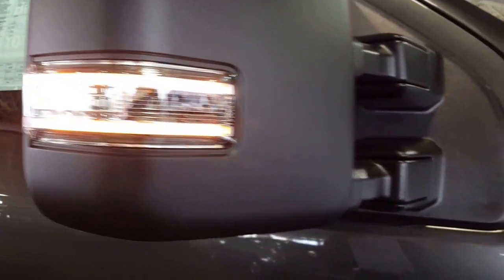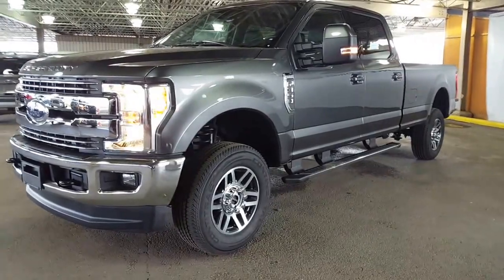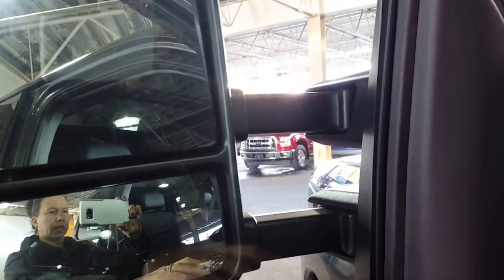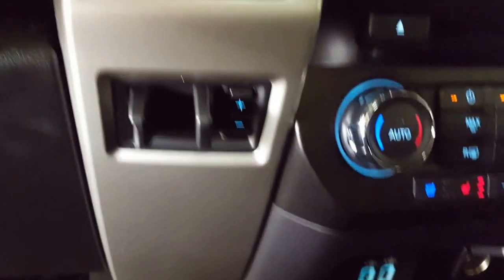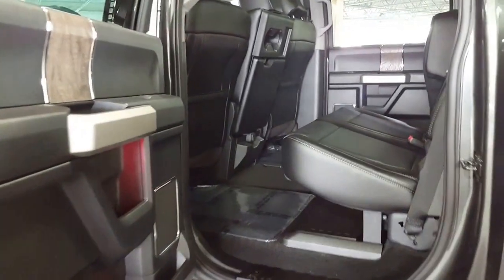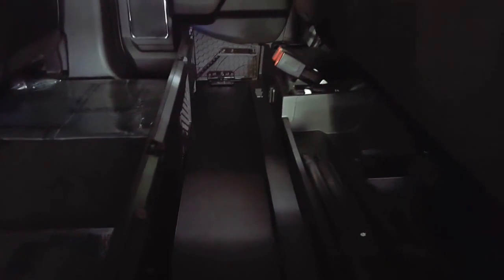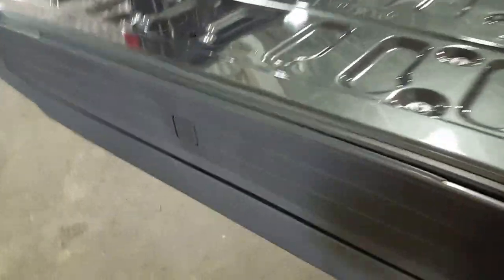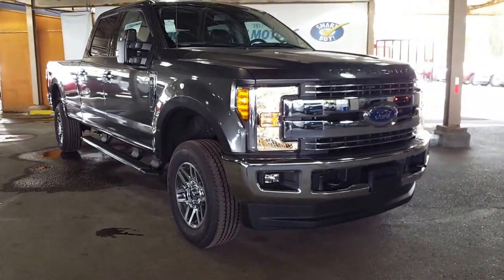2017 Ford Super Duty F-350 4WD Crew Cab 176" Lariat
This is a 2017 Ford Super Duty F-350 SRW 4WD Crew Cab 176" Lariat 4 Door Pickup Four Wheel Drive with 6-Speed A/T transmission Gray[J7,Magnetic] color and Black interior color. This video is recorded and uploaded by MobileInspector.